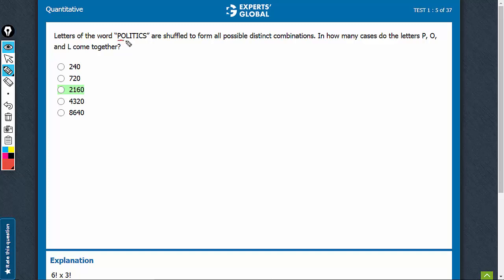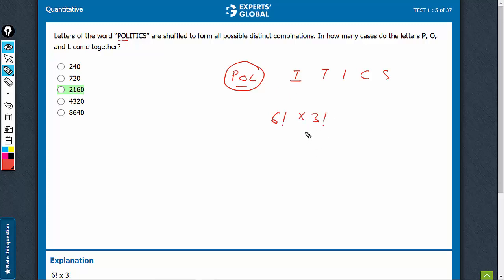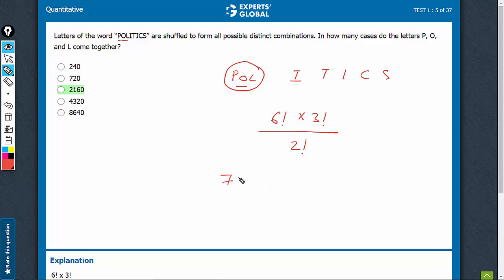Letters of the word “POLITICS” are shuffled to form all | 7156 | Experts' Global GMAT Prep